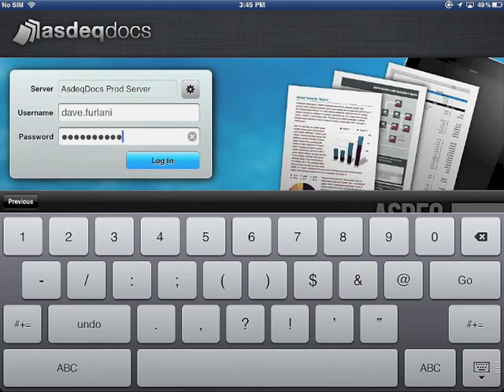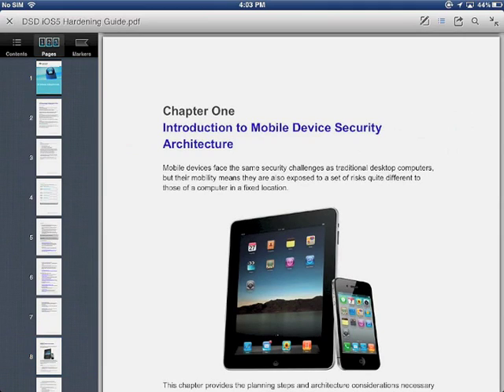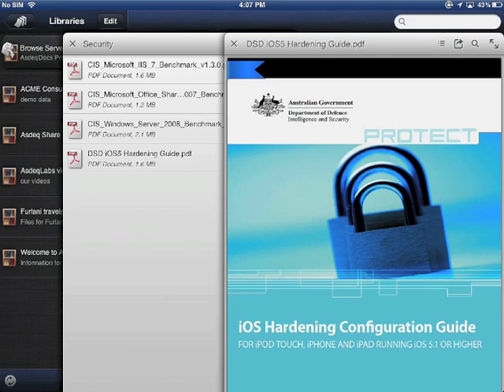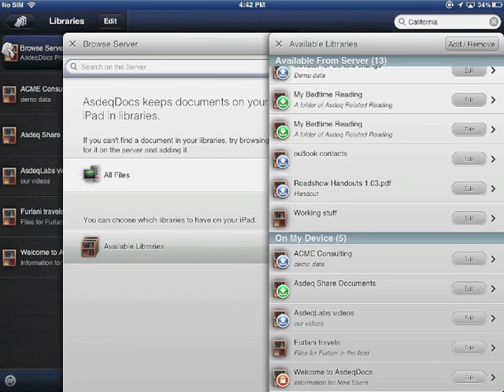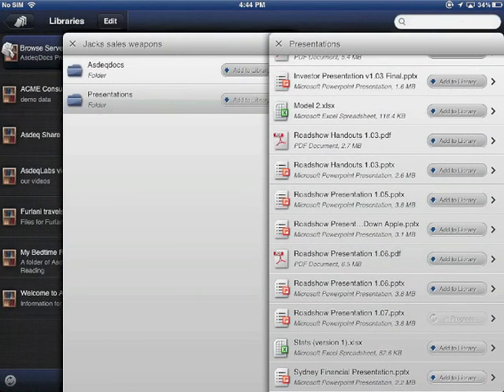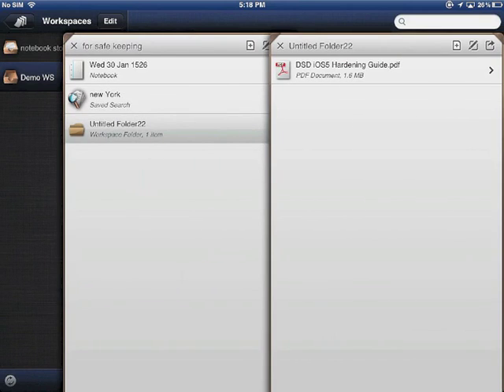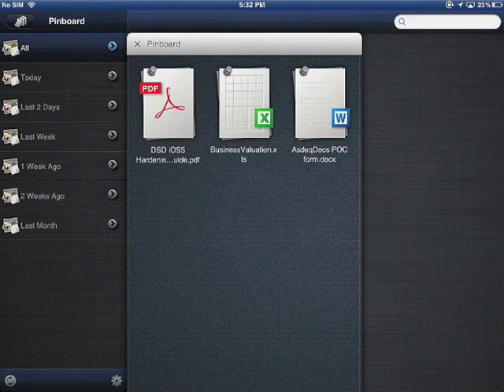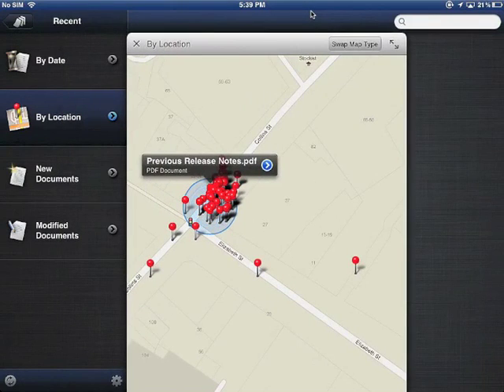AsdeqDocs - Version 2.1 Demo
This demonstration explains the range of powerful functionality included in the AsdeqDocs app.

For more details about AsdeqDocs please see our website asdeqlabs.com.